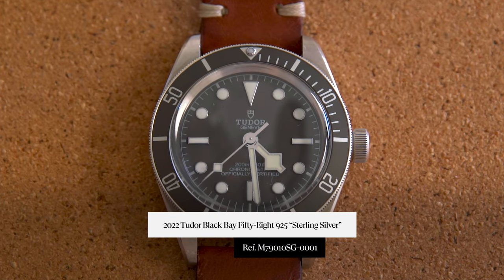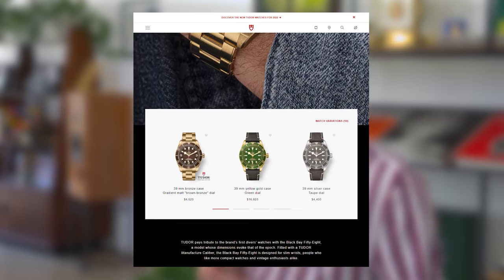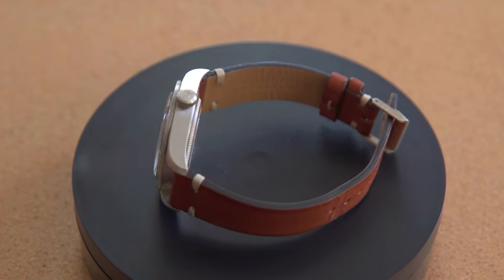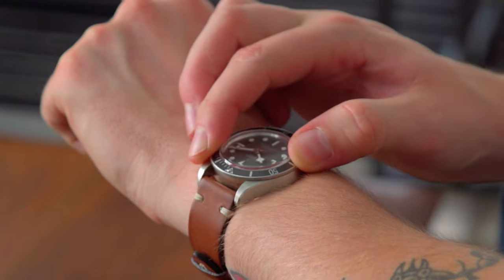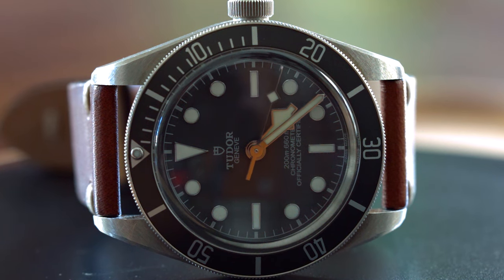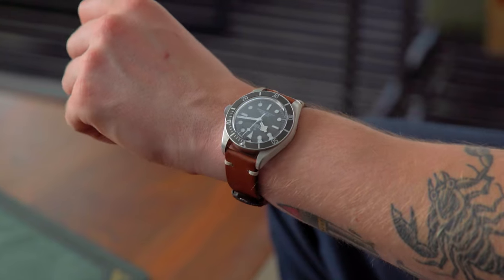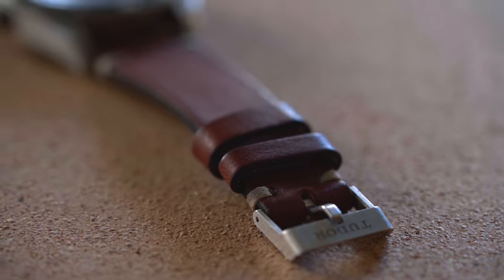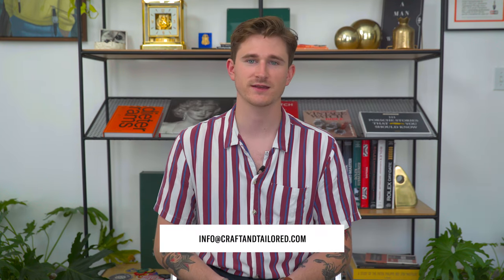2022 Tudor Black Bay Fifty-Eight 925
In this episode of our series Under the Radar, C + T’s in-house champion of the unsung, Tyler Vanes, takes a week off from vintage obscurities to shine a light on his personal Black Bay Fifty-Eight 925. These watches throw a really killer twist on the Black Bay form by featuring the typical BB58 39mm case but rendered in sterling silver – something that was once commonplace for watches but is rarely seen these days.

Intro: 00:00
Black Bay 58 History: 01:17
Case Finishing: 02:50
Tudor In House Movement: 05:30
The Tudor Strap Review: 06:50
Tudor Black Bay 58 925 Tech Specs: 08:00